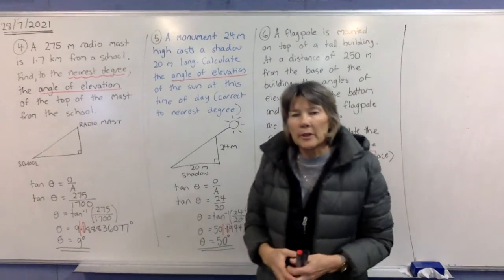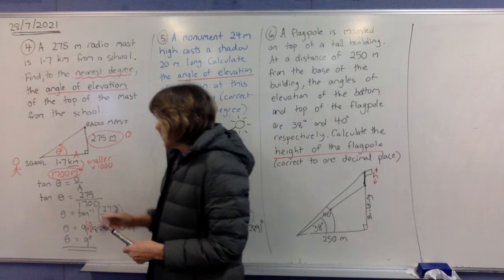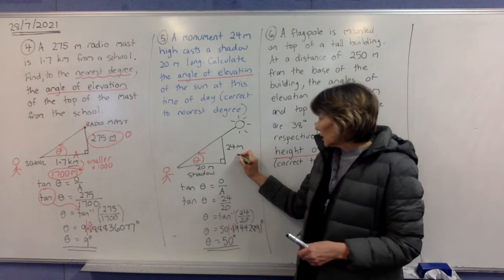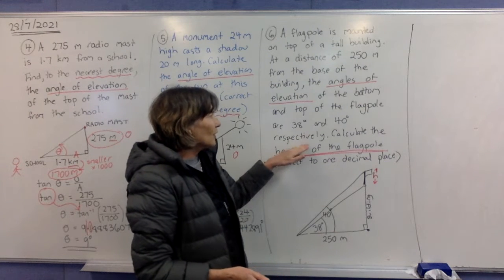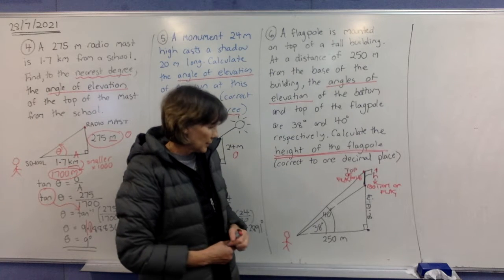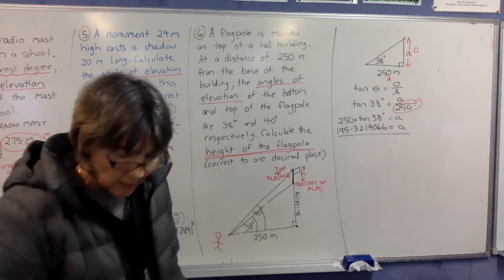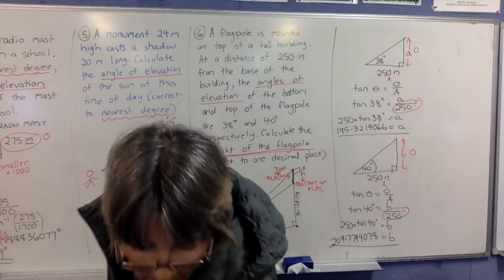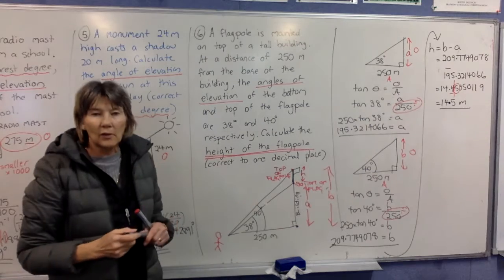Angles of Elevation and Depression - Video 2 (of 2)